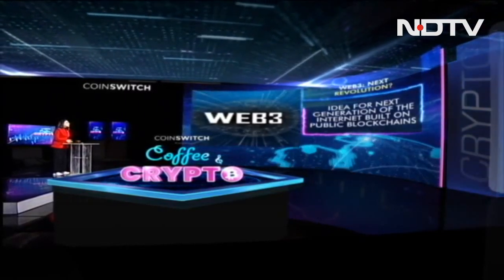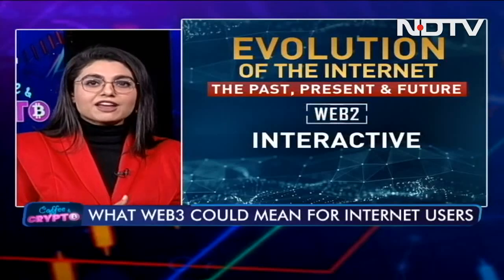The World Of Web3: Will Blockchains Power Next-Gen Internet? | Coffee & Crypto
From static text pages to social media, from consumption to user-generated content, the internet revolution has come a long way. But, what do you think the next generation of the internet - Web3 - will be based on? Well, it looks like it's going to be none other than public blockchains. On this episode of Coffee and Crypto, we unravel the world of Web3.